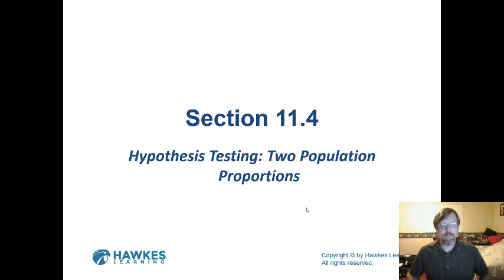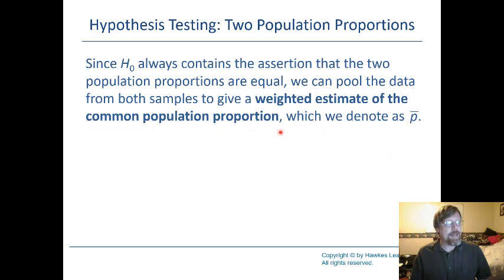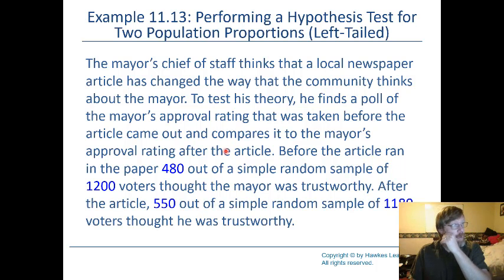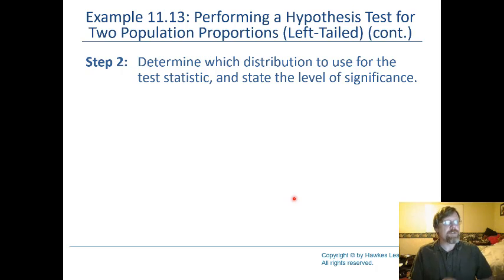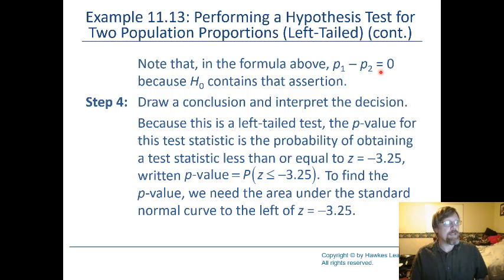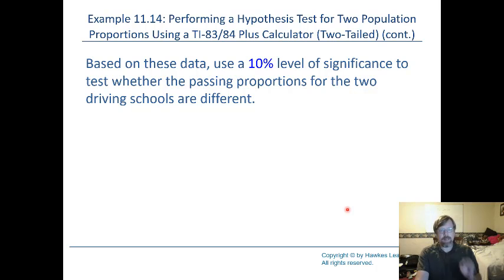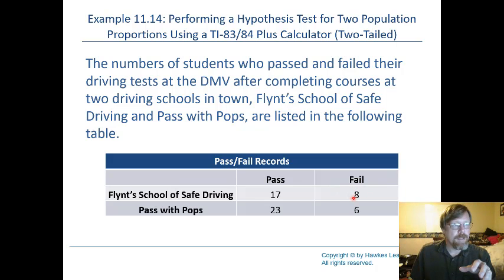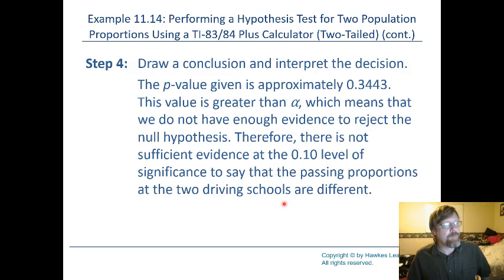WSCC Math 2110 11 4